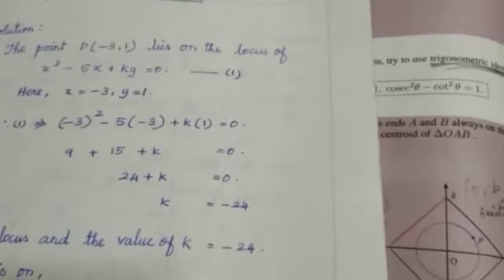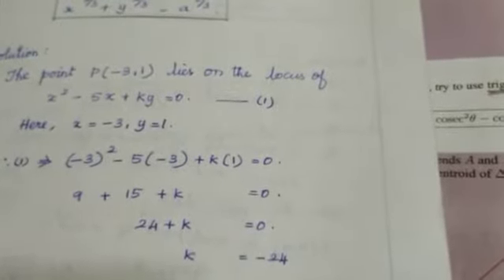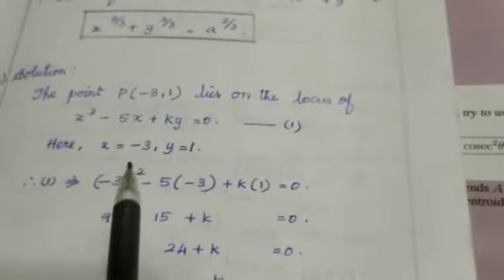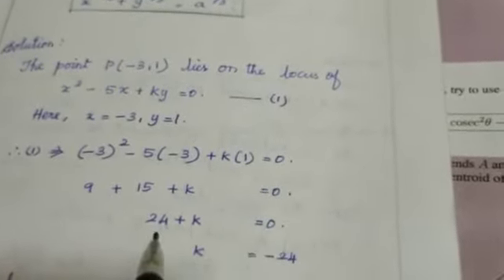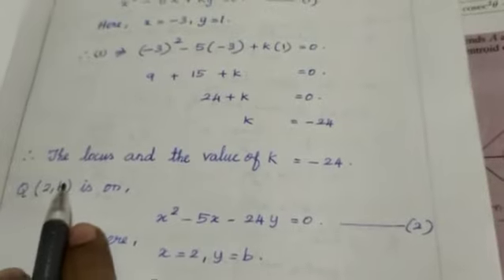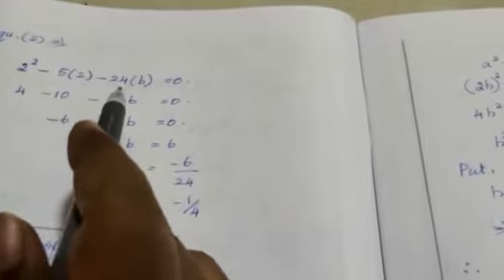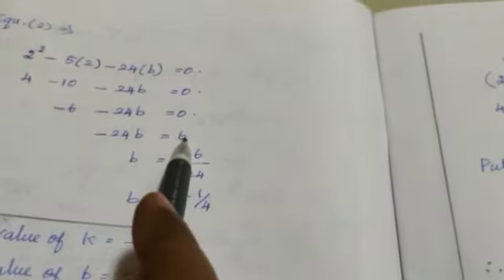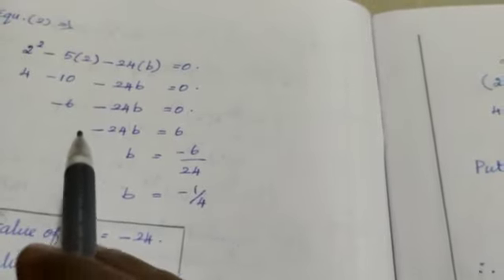11thmaths two dimensional analyticalGeometry exercise 6.1 part 2 / mensuration chapter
11thmaths two dimensional analyticalGeometry exercise 6.1 part 2 / mensuration chapter